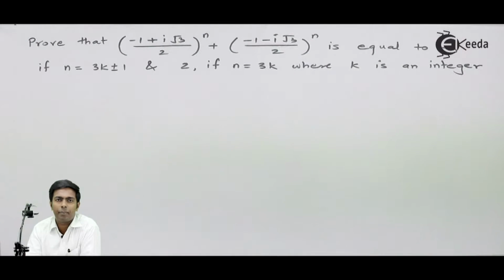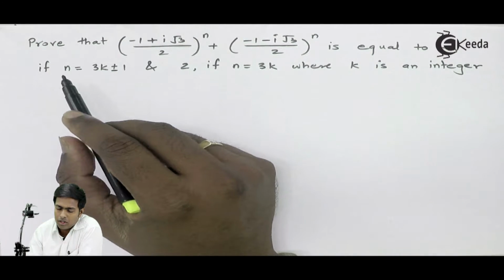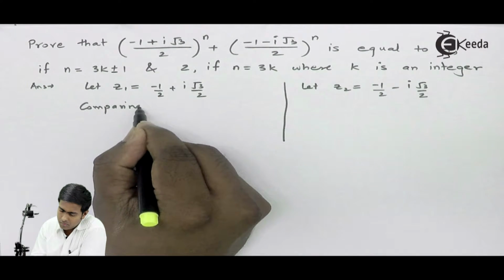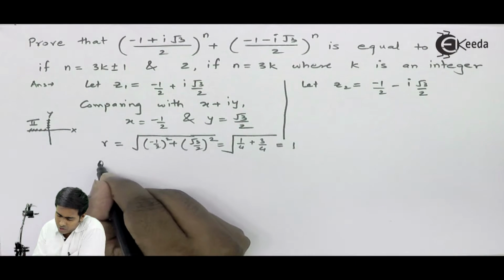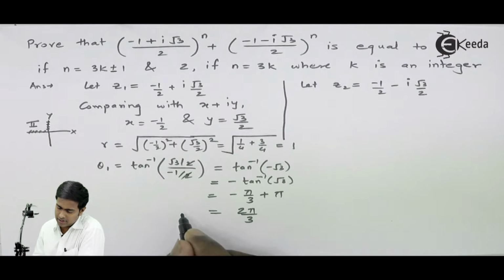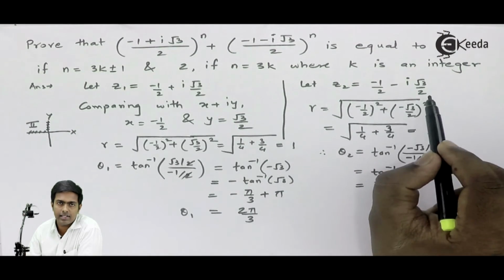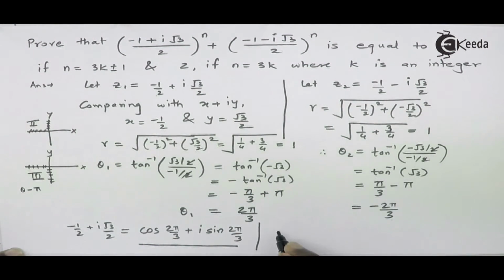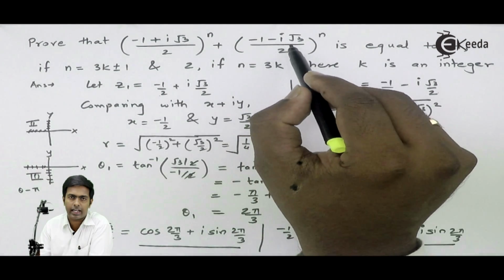Numerical s based on Complex Number | Ekeeda.com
Complex Variable:
Complex analysis, traditionally known as the theory of functions of a complex variable, is the branch of mathematical analysis that investigates functions of complex numbers. It is useful in many branches of mathematics, including algebraic geometry, number theory, analytic combinatorics, applied mathematics; as well as physics,including hydrodynamics and thermodynamics and also in engineering fields such as nuclear, aerospace, mechanical and electrical engineering
As a derivable function of a complex variable is equal to the sum of its Taylor series (that is, it is analytic), complex analysis is particularly concerned with analytic functions of a complex variable (that is, holomorphic functions).
Complex functions:
A complex function is one in which the independent variable and the dependent variable are both complex numbers. More precisely, a complex function is a function whose domain and range are subsets of the complex plane.
For any complex function, both the independent variable and the dependent variable may be separated into real and imaginary parts:
z = x + iy .
The basic concepts of complex analysis are often introduced by extending the elementary real functions (e.g., exponential functions, logarithmic functions, and trigonometric functions) into the complex domain.
Holomorphic functions:
Although superficially similar in form to the derivative of a real function, the behavior of complex derivatives and differentiable functions is significantly different. In particular, for this limit to exist, the value of the difference quotient must approach the same complex number, regardless of the manner in which we approach in the complex plane. Consequently, complex differentiability has much stronger consequences than usual (real) differentiability. For instance, holomorphic functions are infinitely differentiable,
holomorphic functions are also referred to as analytic functions. Most elementary functions, including the exponential function, the trigonometric functions, and all polynomial functions, extended appropriately to complex arguments as functions , are holomorphic over the entire complex plane, making them entire functions, while rational functions , where p and q are polynomials, are holomorphic on domains that exclude points where q is zero. Such functions that are holomorphic everywhere except a set of isolated points are known as meromorphic functions. On the other hand, the functions are not holomorphic anywhere on the complex plane, as can be shown by their failure to satisfy the Cauchy-Riemann conditions

Happy Learning : )